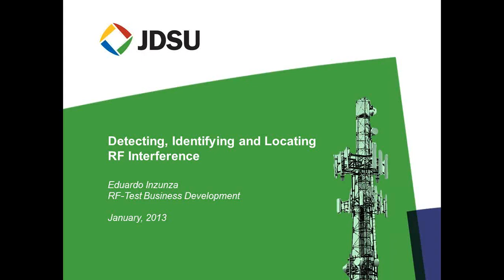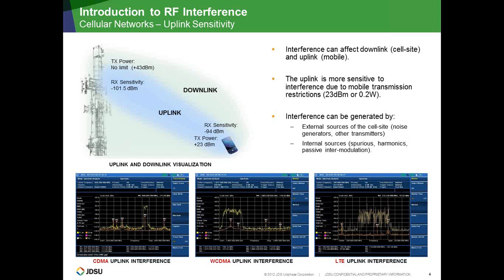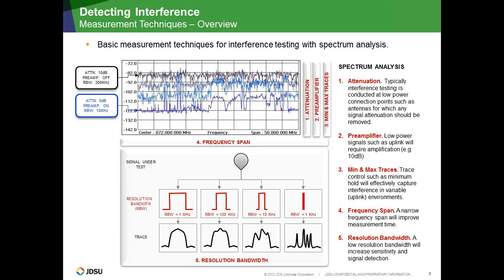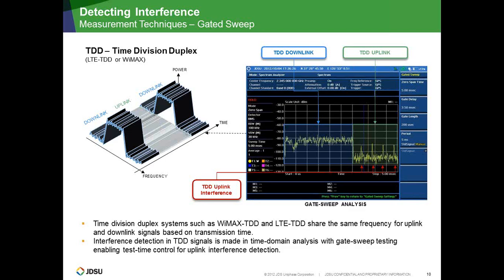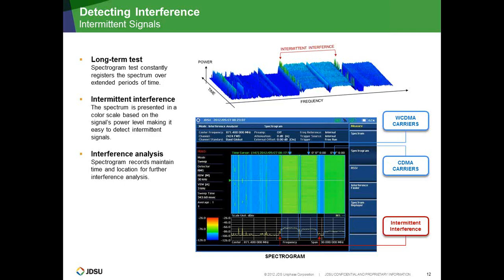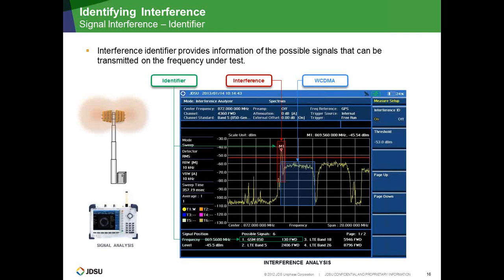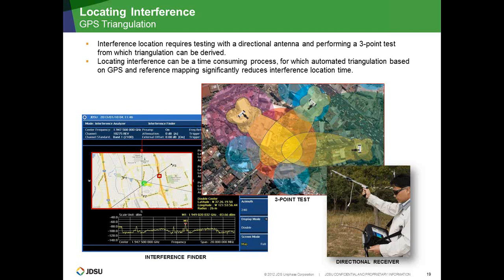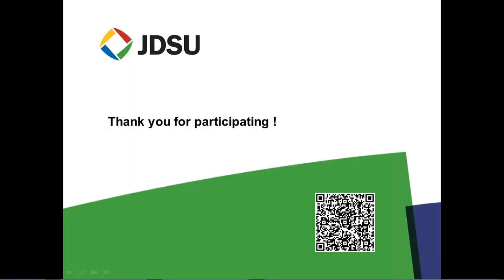JDSU Webinar: Maximizing Your Wireless Network by Detecting, Identifying, Locating RF Interference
Moderator: Jeff Mucci, CEO and Editorial Director, RCR Wireless News

Presenter: Eduardo Inzunza, Global Business Development Leader, RF Test Solutions, JDSU

Overview:
RF interference negatively affects transmission coverage and mobile throughput, impacting the overall user experience. It is therefore extremely important to perform a comprehensive analysis to promptly detect, identify and locate interference. This webinar will discuss this analysis at length as well as other aspects critical to network operation.

Mobile Service Providers and Network Equipment Providers who are interested in spectrum clearance and location of interference.